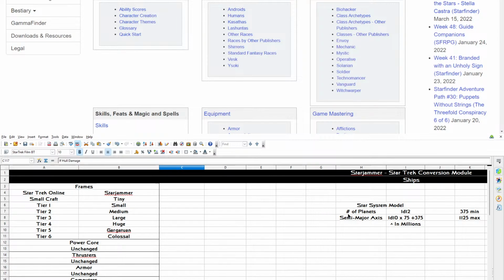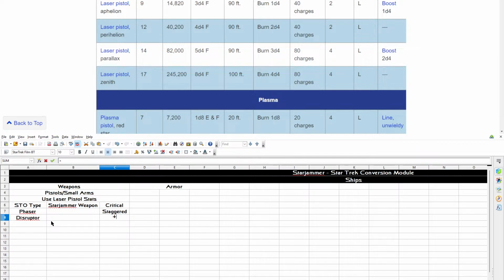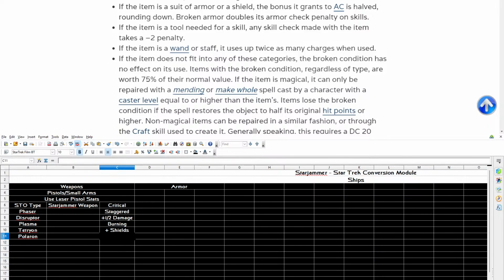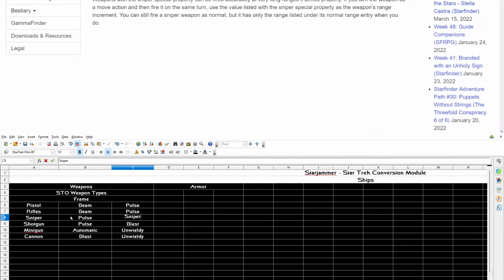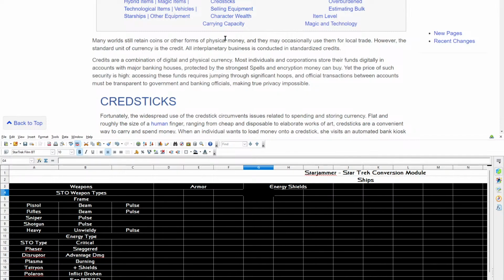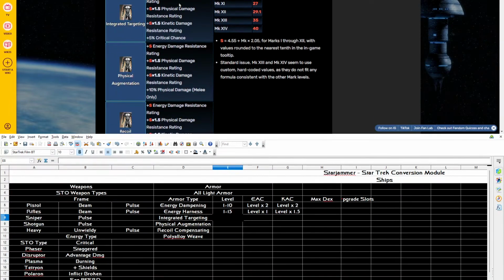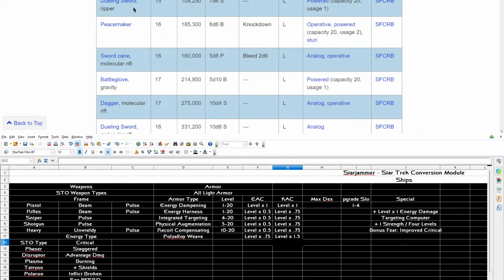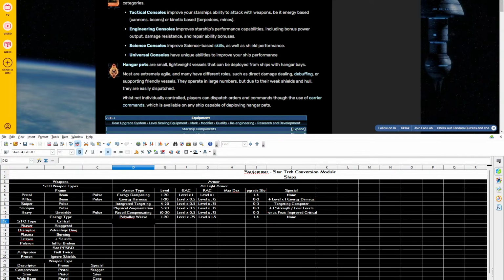LIVE: Tabletop Stream - Building a Star Trek Module for Starjammer (Ground Equipment)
Time to sit down and see how we can adapt Starjammer to create a Star Trek universe to play it!